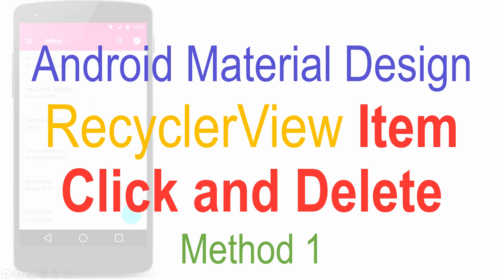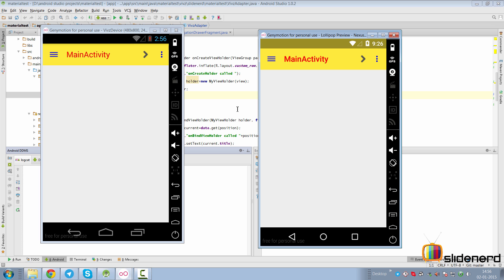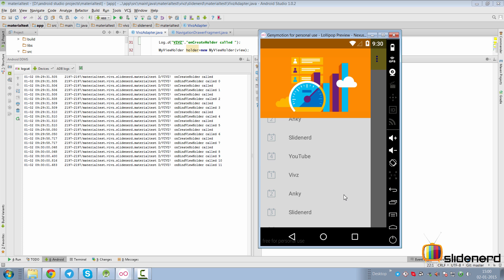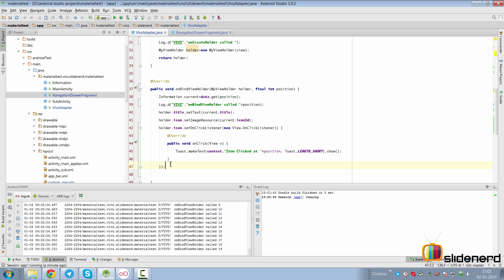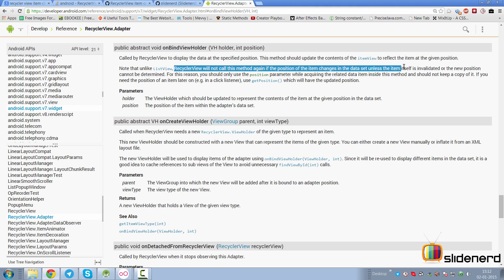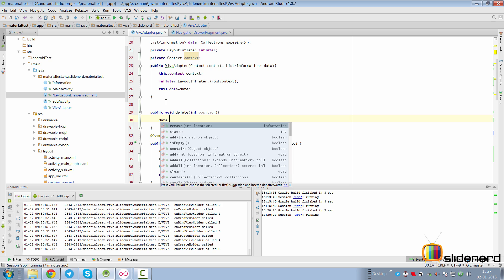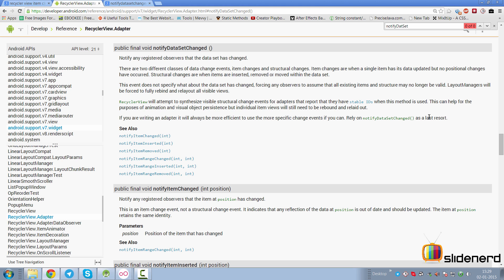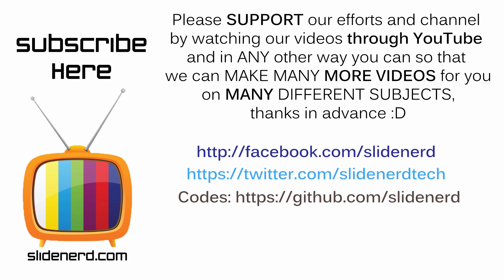230 RecyclerView OnClick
This Android video shows how to handle onClick for items in the RecyclerView and how to delete items from RecyclerView adapter on click. Use an onClickListener inside your RecyclerView.ViewHolder or onBindViewHolder method, pass the position using the getPosition method. Delete items from the Adapter using the notifyItemRemoved from RecyclerView.Adapter instead of using notifyDataSetChanged